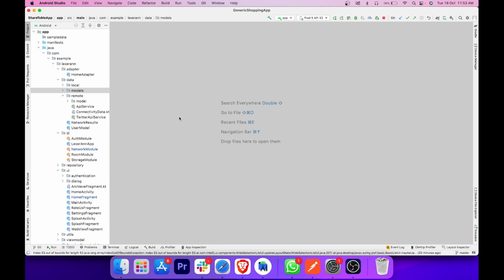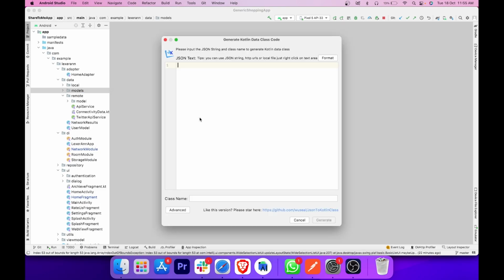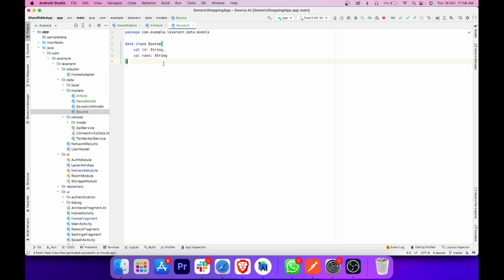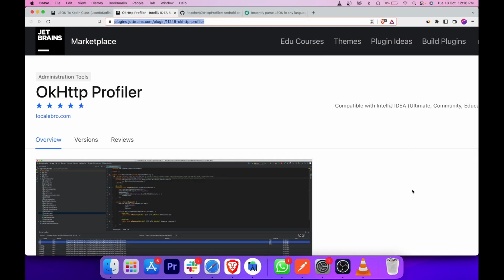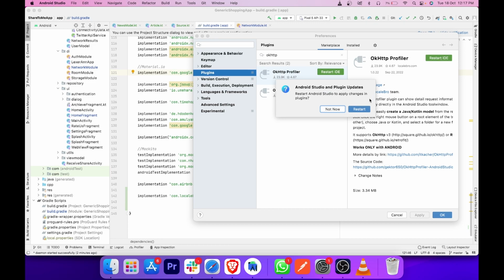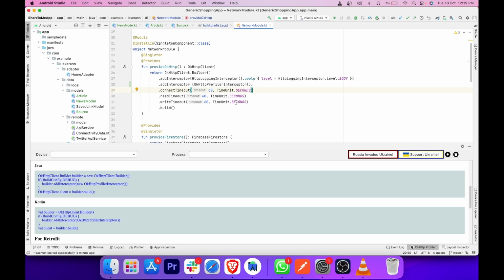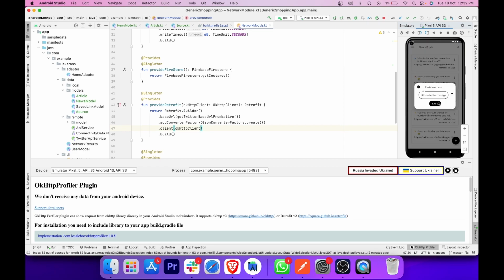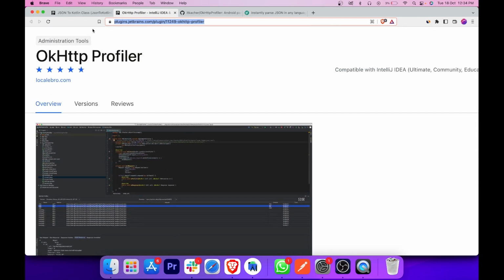Must Have Network Plugins In Android Studio.